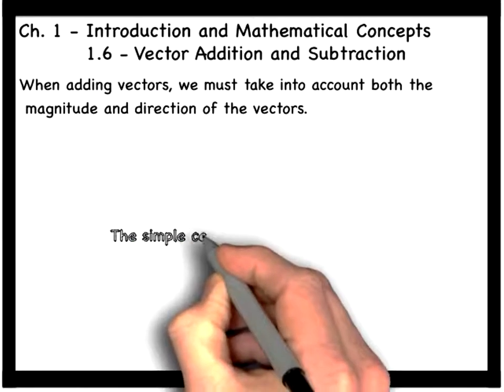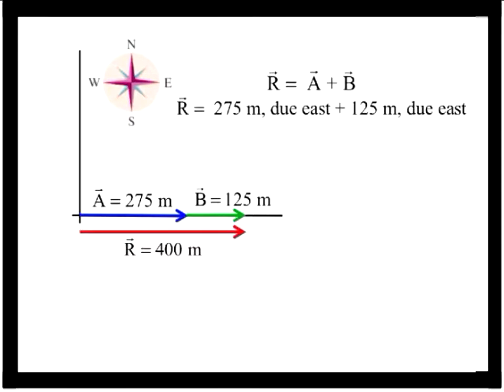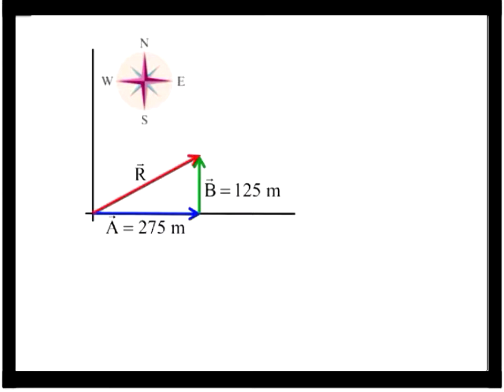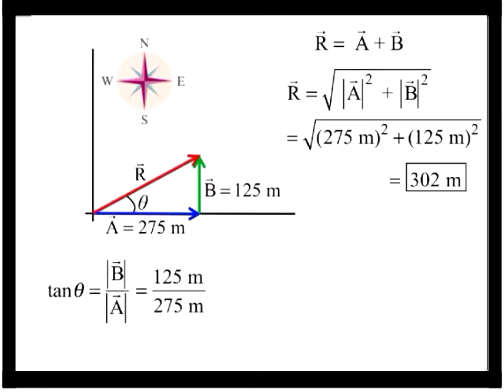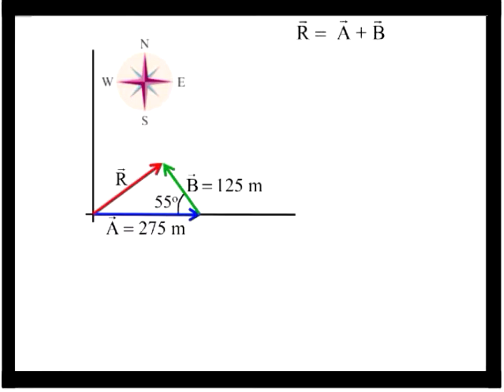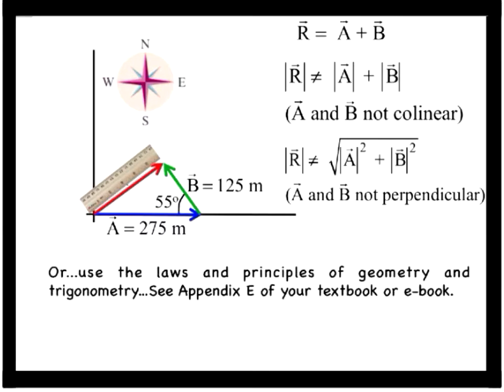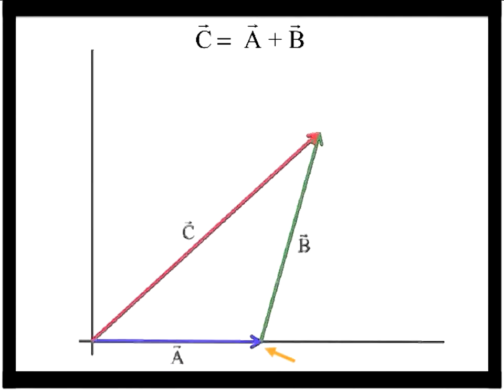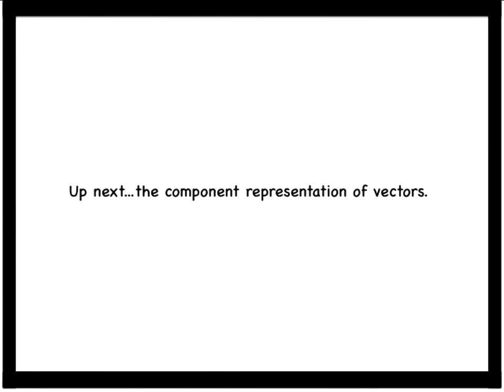Basic Vector Arithmetic: Graphical Methods 2